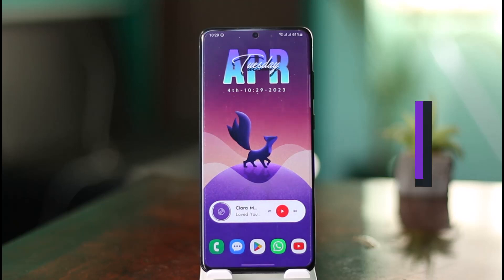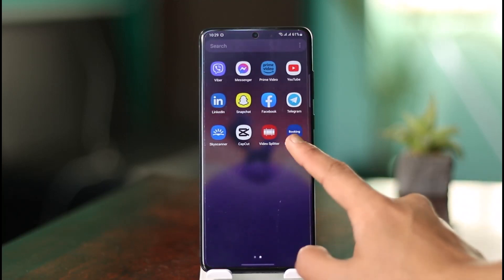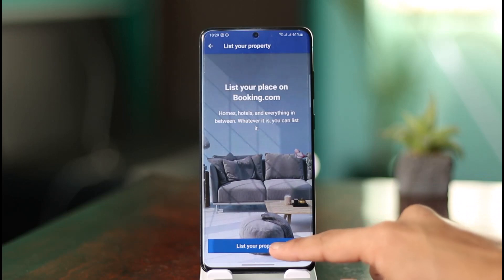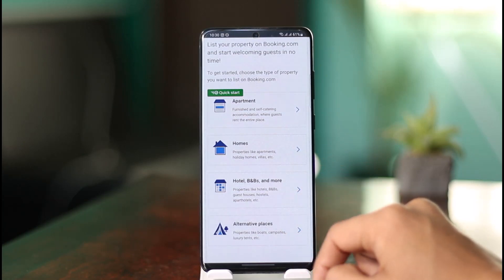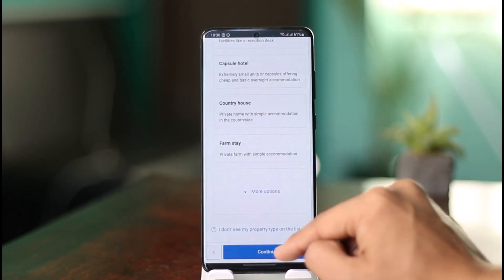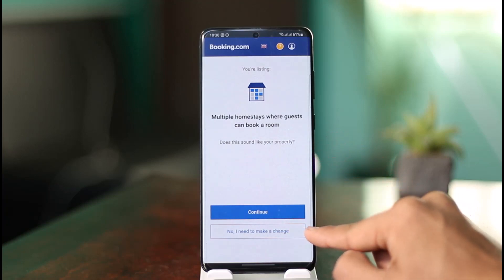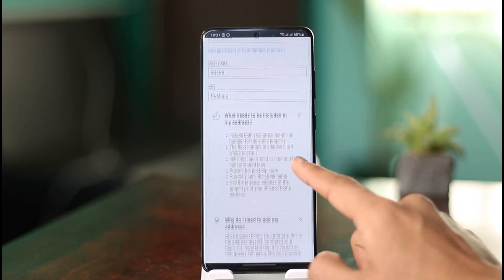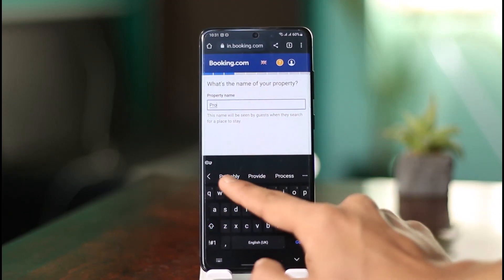How to Add New Property in Booking.com !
In this tutorial video, I am simply going to show you how you can add a new property to Booking.com.

~Chapters:
0:00 Introduction
0:12 Add Property
1:06 Property Details
2:11 Conclusion